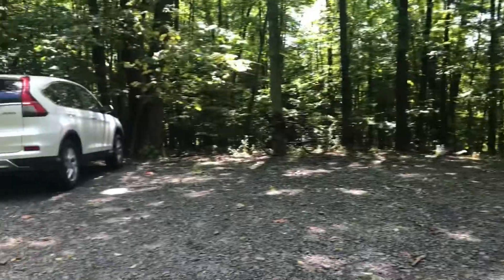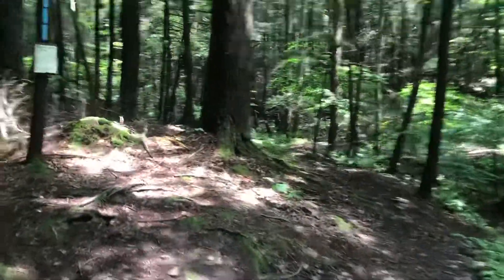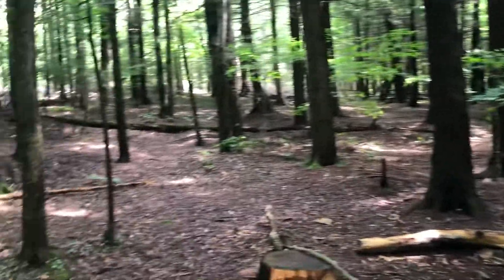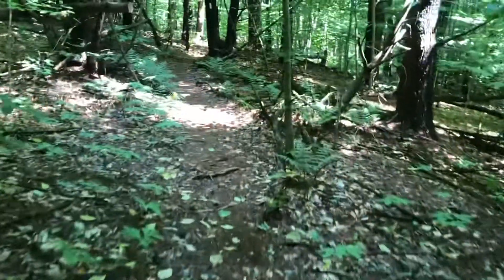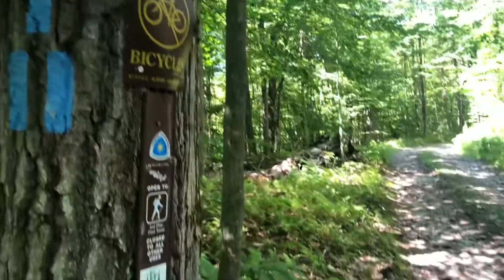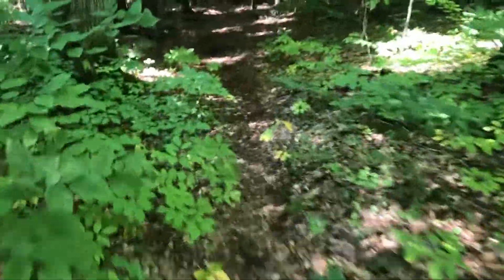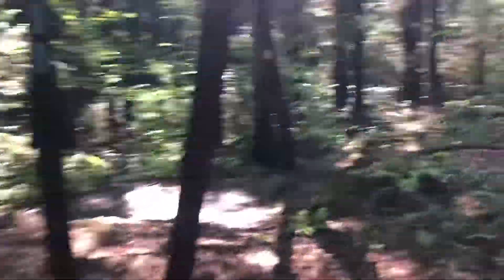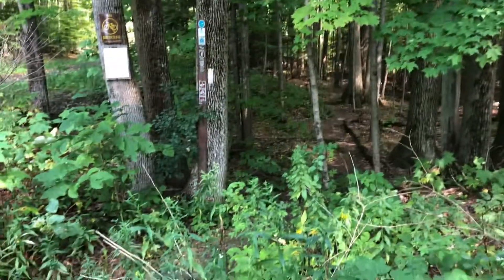Swedish Loop Trail Hiking Guide | Central NY Trails Less Traveled